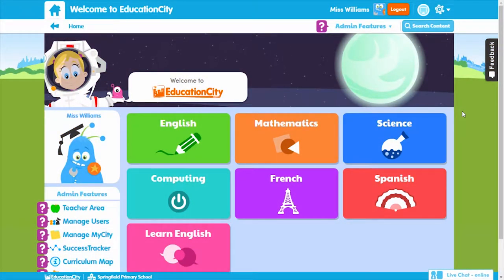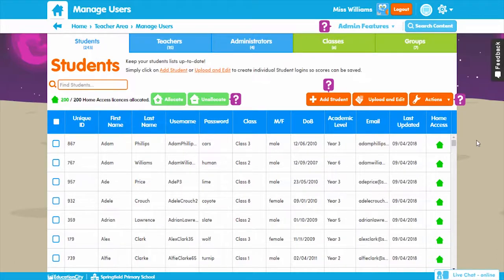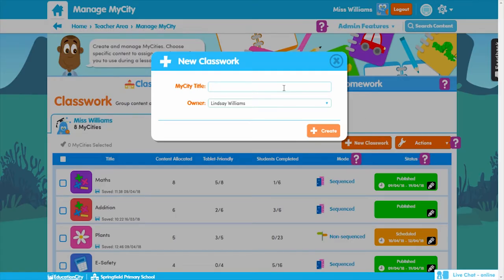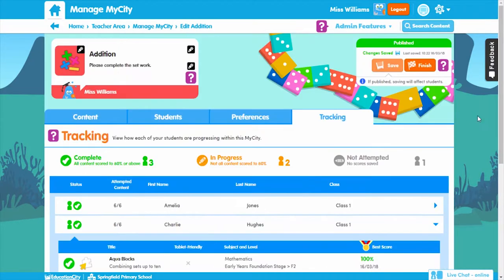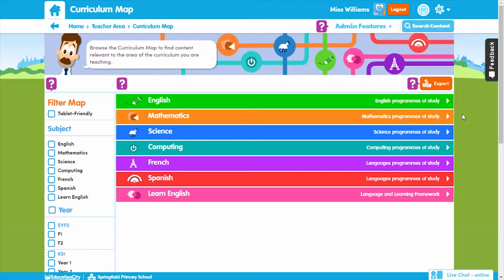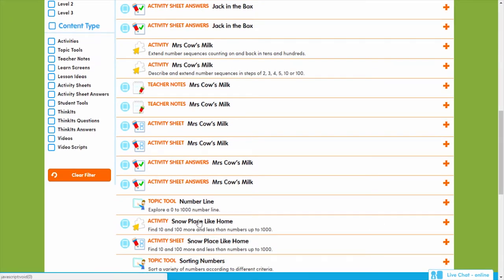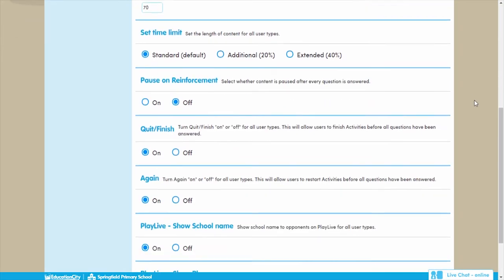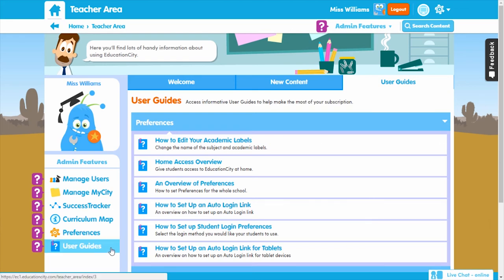Demonstration of EducationCity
Learn more about EducationCity! This demonstration takes you through all the fantastic features on EducationCity that are available to teachers.